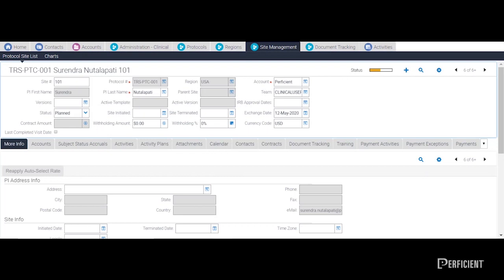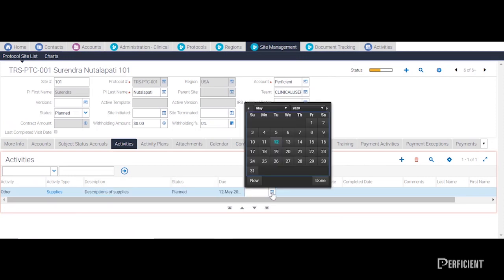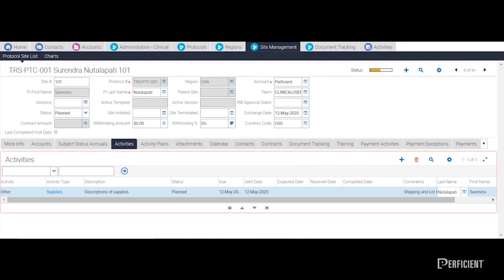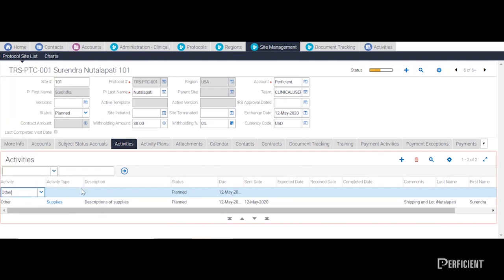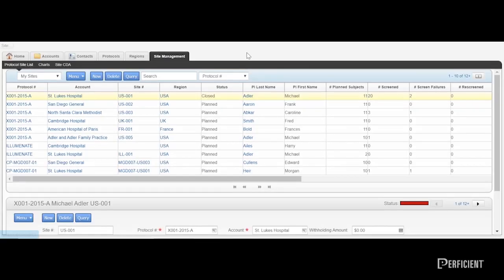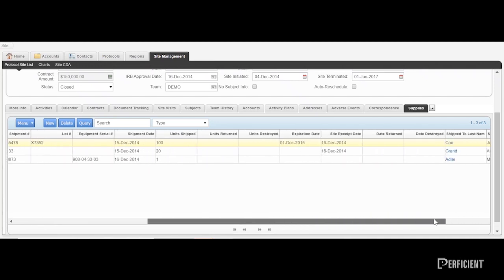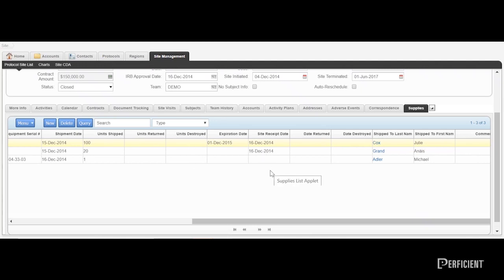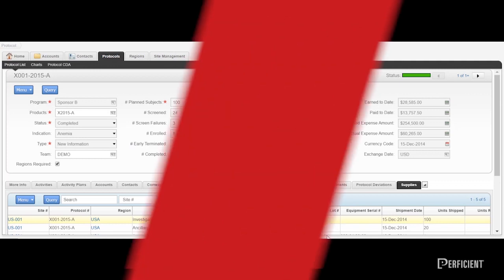3 Ways to Track Clinical Supplies in Oracle Siebel CTMS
In this video, Param Singh, director of Perficient’s clinical operations solutions, discusses three cost-effective ways to track clinical supplies in Oracle's clinical trial management system (CTMS).

-Method #1: Out-of-the-box clinical supply management (no configuration)
-Method #2: Clinical supply management with minimum-level effort configurations
-Method #3 Enhanced clinical supply management with medium-level effort configurations